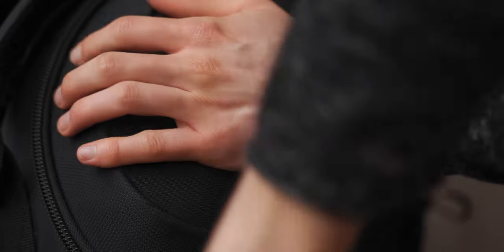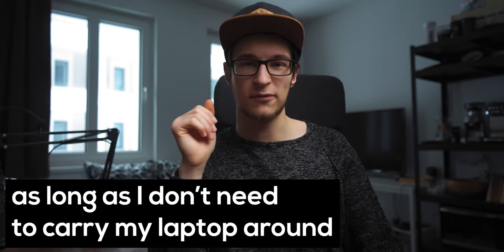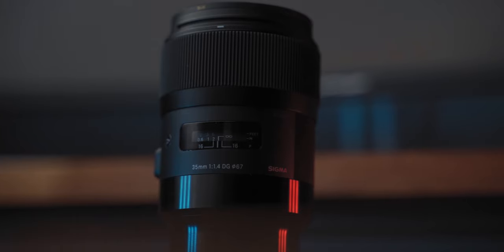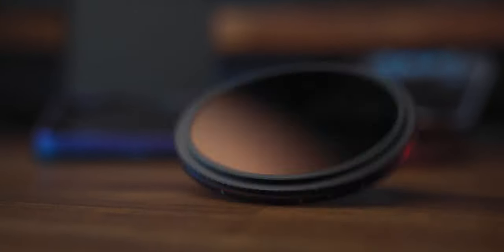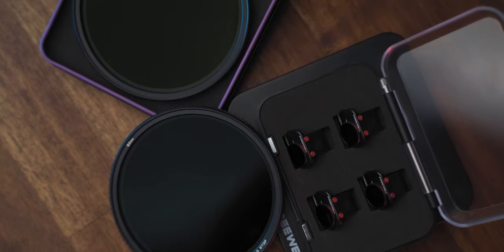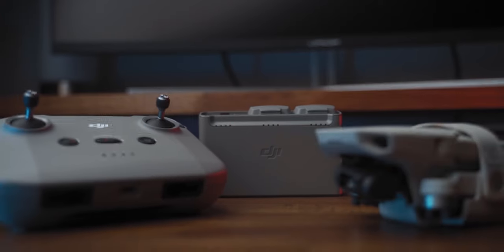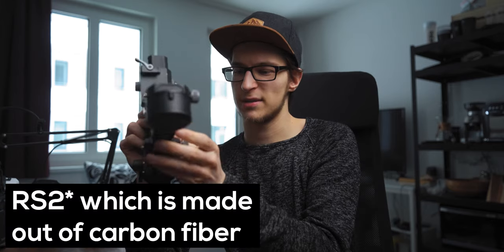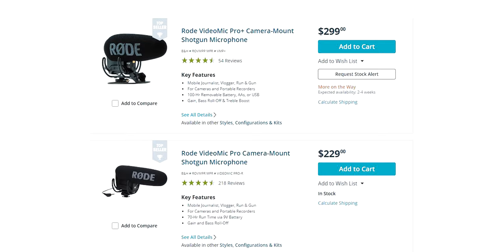What's in my camera bag 2021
Ever wondered what's in my camera bag 2021? No?! Watch it anyways!

The Music and SFX I use in all my videos, Amazing for YouTubers*

MY GEAR

Best BEGINNER Camera*
MAIN Camera*
Second Camera*
The PERFECT GIMBAL*
My FAVORITE DRONE*
CHEAP Alternative MICROPHONE*
MUST HAVE FILTER*
Variable ND X MIST Filter*
Gorilla Pod*
The BEST Camera Bag*
Camera Strap*
Camera Strap Alternative*
THE Vlogging Lens*
My FAVOURITE Lens for Photos*
B-ROLL Lens*
TRUSTY SD-Cards*

Chapters:
0:00 Intro
0:41 the bag
2:03 the cameras
2:18 lenses
2:57 filters
4:00 drone
4:27 gimbal
4:50 tripod
4:58 audio
5:19 accessories